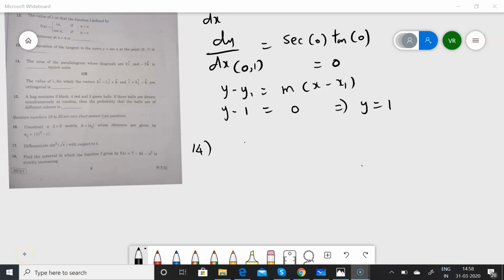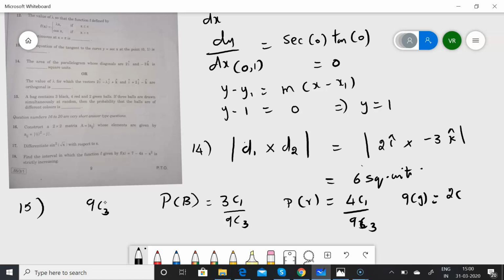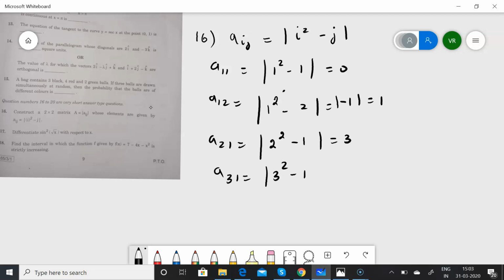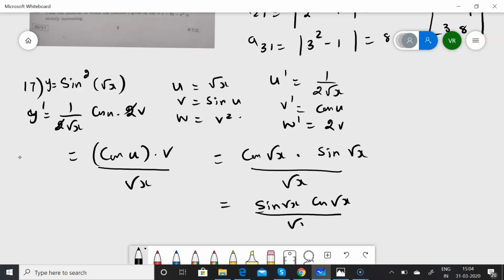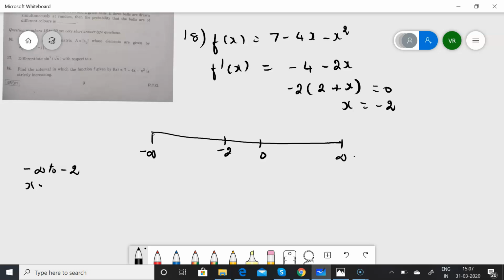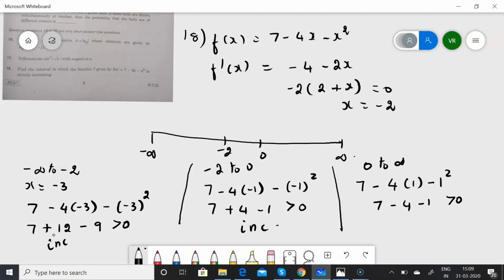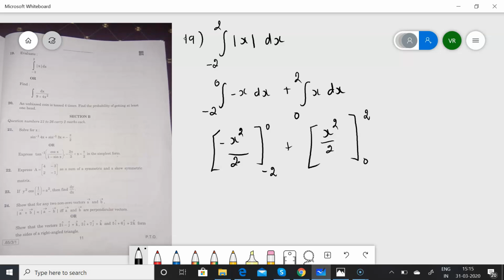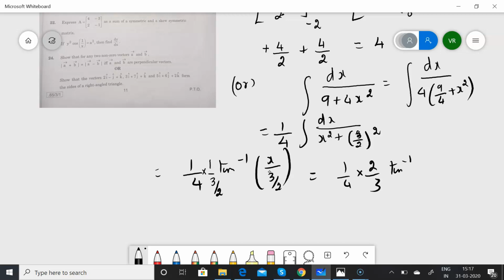CBSE class 12 Maths board paper 2020 solved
CBSE board paper 2020 class 12 Maths  solved Part 2